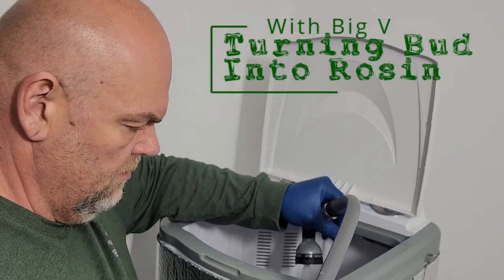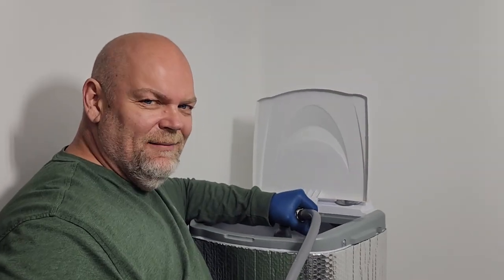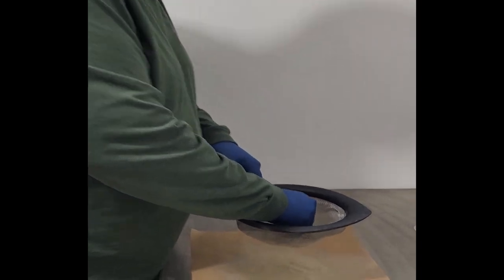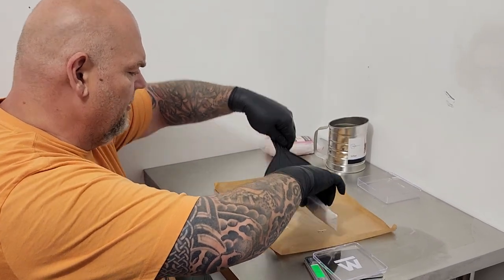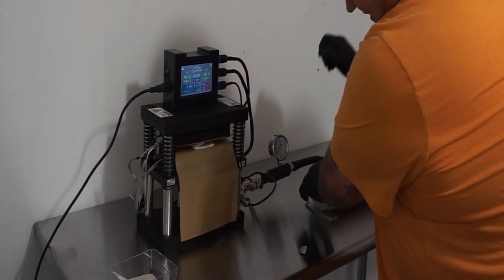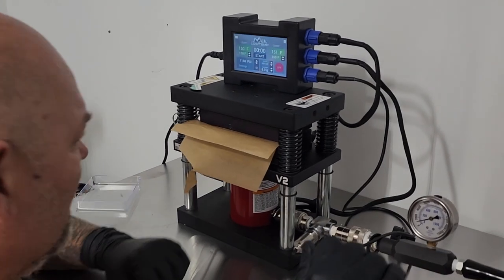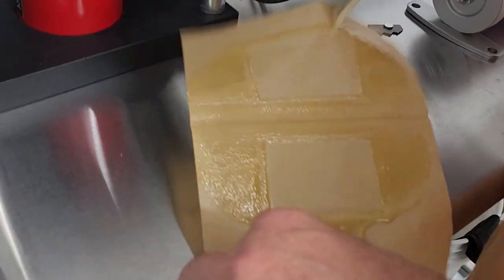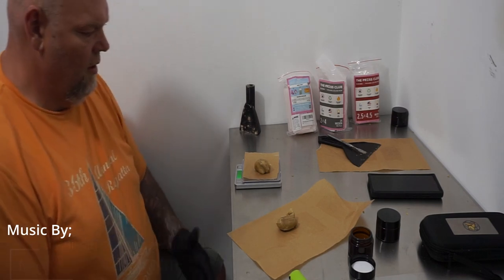Turning Bud Into Top Shelf Hash: How To Make Bubble Hash & Hash Rosin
Join us on an exhilarating journey into the world of cannabis extraction as we take Frozen dried bud and transform it into high-quality rosin using at home bubble hash machines. In this captivating video, you'll witness the entire process from start to finish, gaining a deep understanding of the art and science behind this fascinating extraction technique.

Our skilled team will guide you through the steps,
and the ultimate transformation into pure, solventless rosin. You'll be amazed by the mesmerizing visuals and the aromatic journey as cannabinoids and terpenes are delicately coaxed from the plant material.

Discover the secrets of achieving the perfect bubble hash consistency and witness the magic of pressing it into rosin, a potent and flavorful cannabis concentrate known for its purity and potency. We'll also share tips and tricks, as well as safety precautions, to ensure a successful and safe extraction process.

Whether you're a seasoned cannabis enthusiast or simply curious about the art of solventless extraction, this video will provide you with invaluable insights and inspiration for your own cannabis adventures. Don't miss out on this captivating and educational experience.